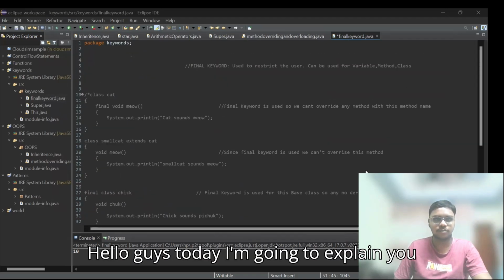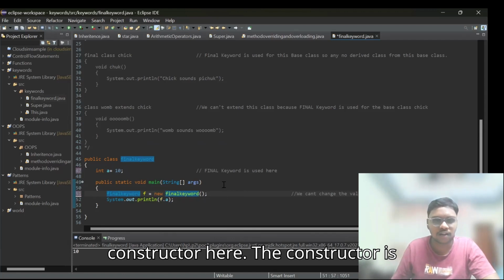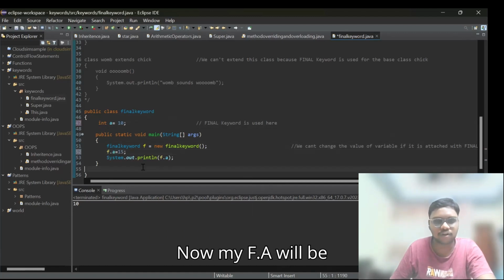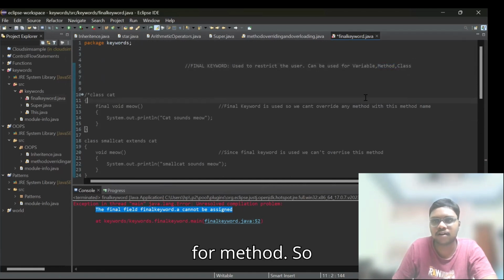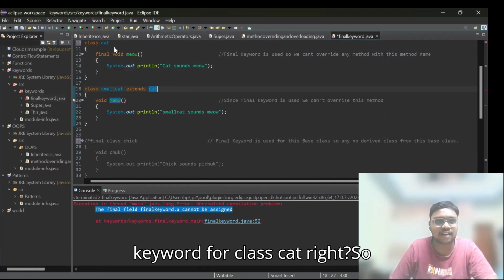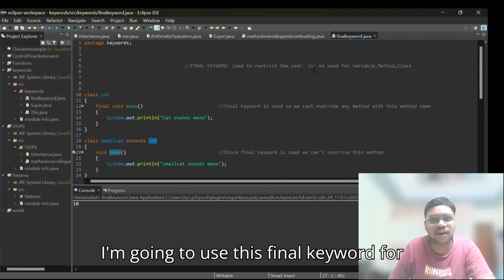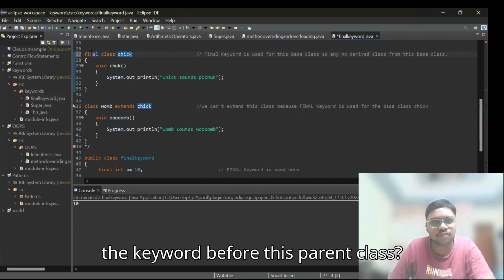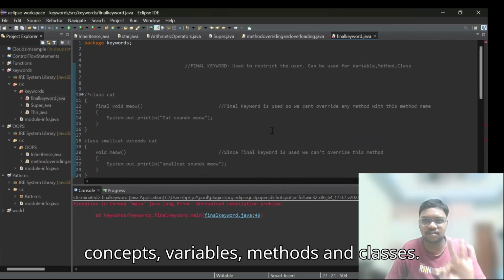Final Keyword in Java and How is it used in Classes.